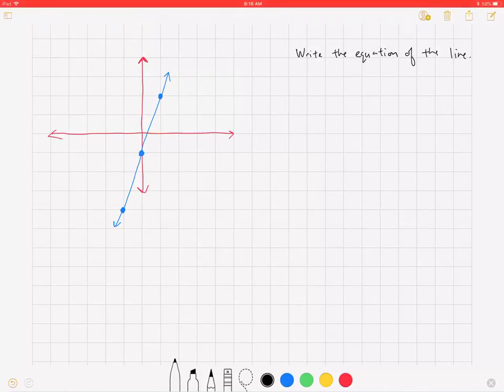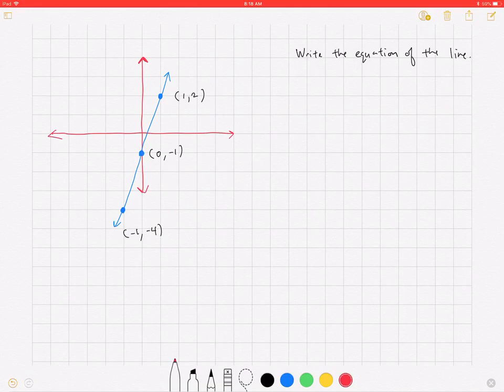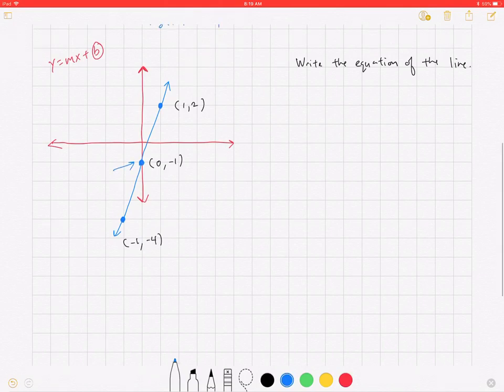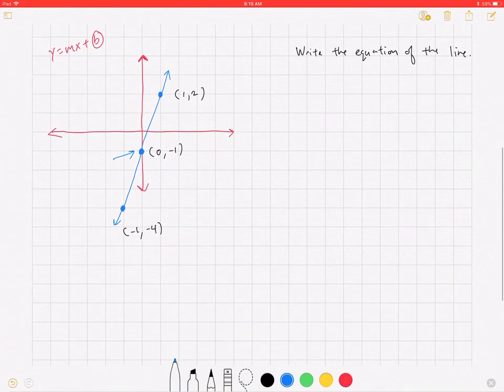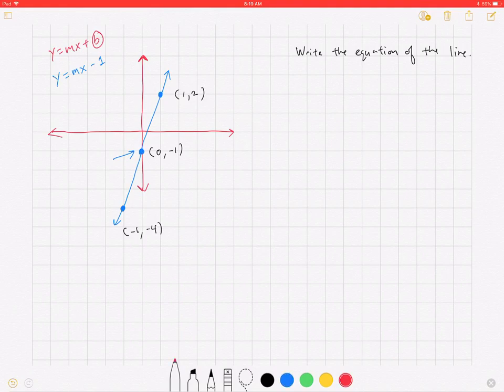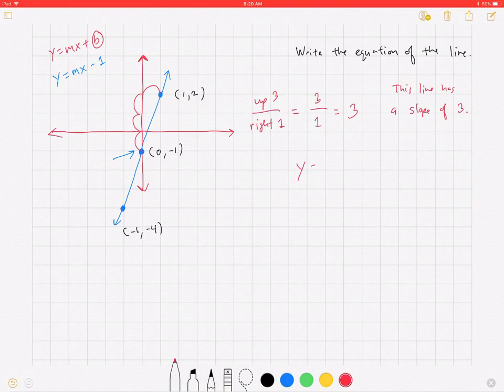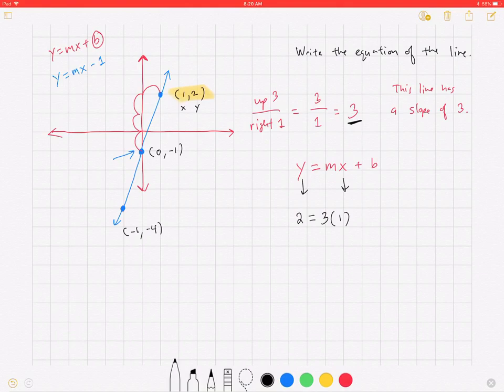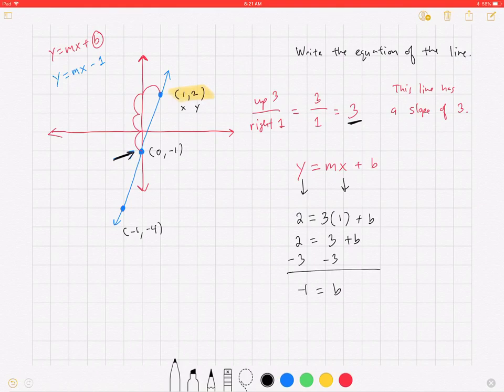Slope Intercept For with any Point Part 2